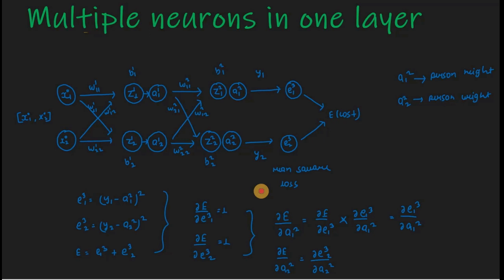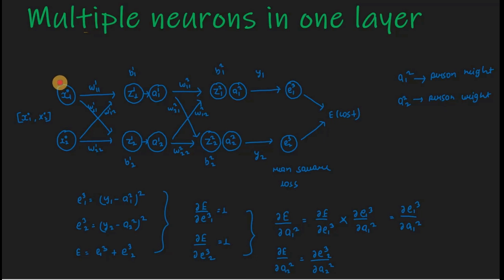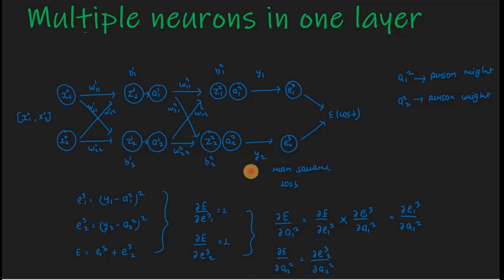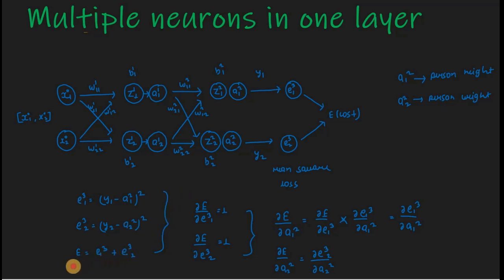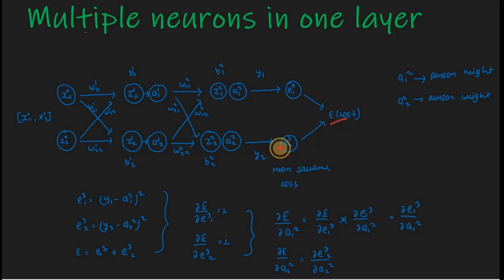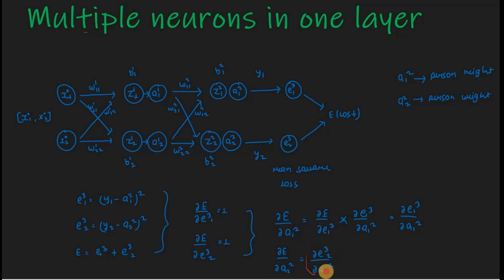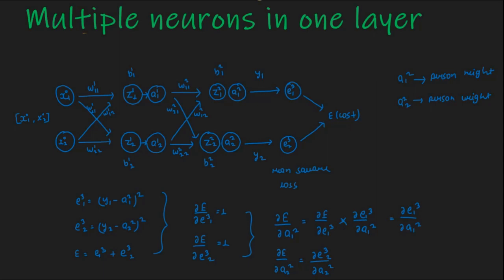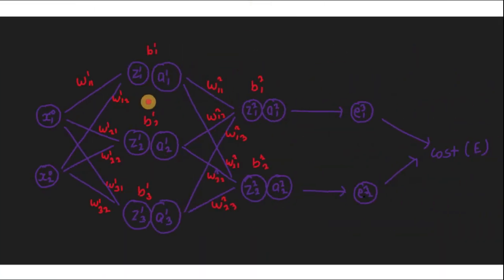Derivative calculation in dense layer